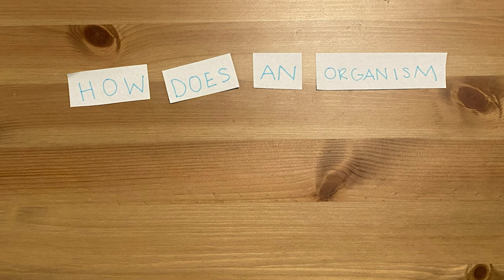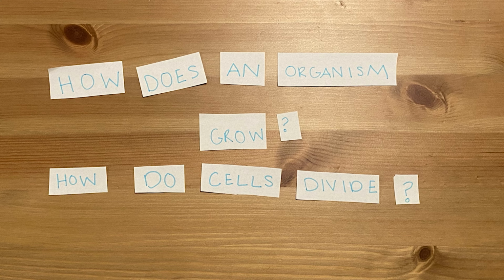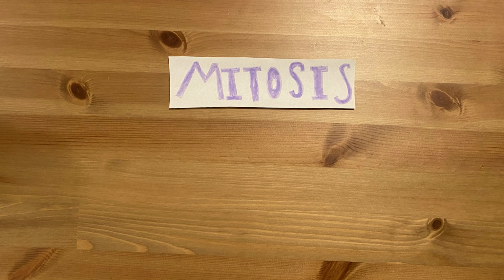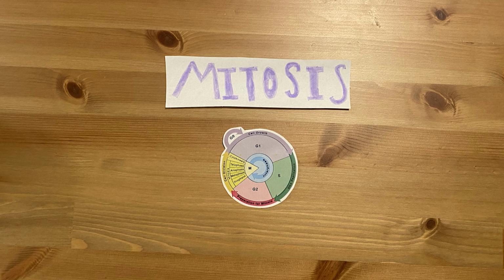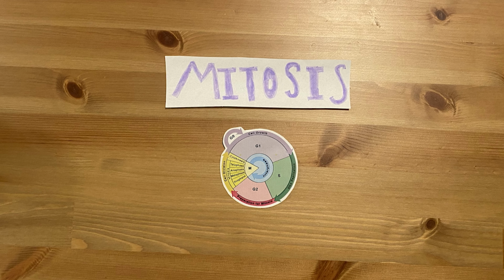Jennifer Okolo and Trisha Nguyen Final Project F23 MCDB 203L